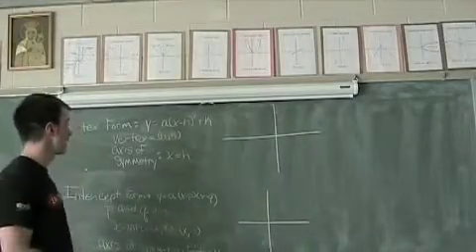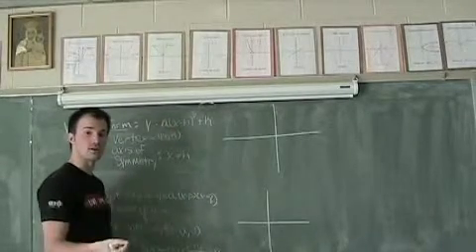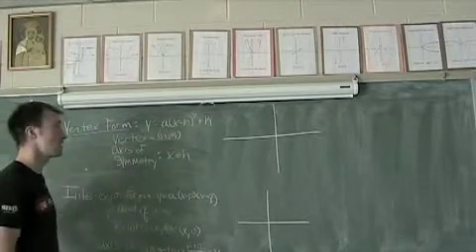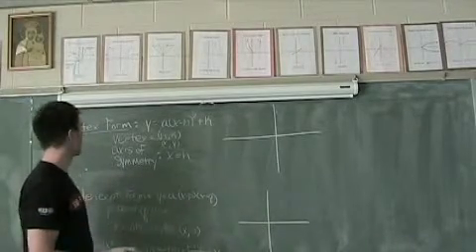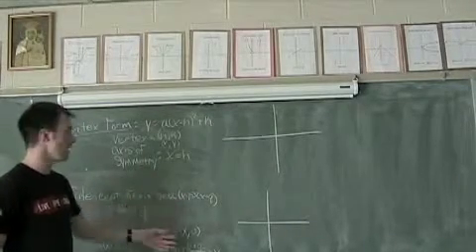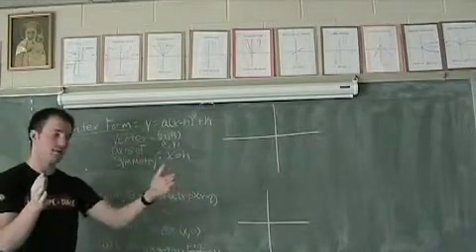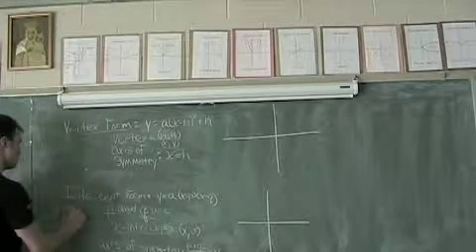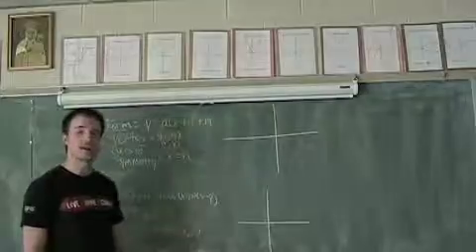Vertex and Intercept Forms of the Quadratic equation